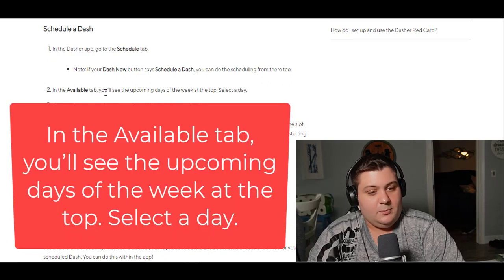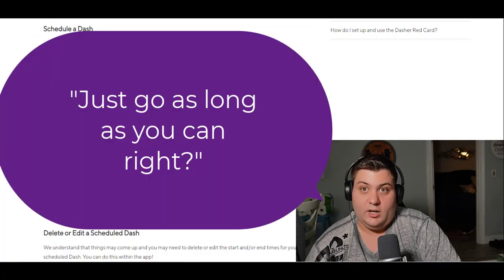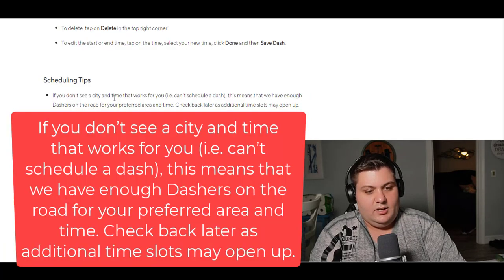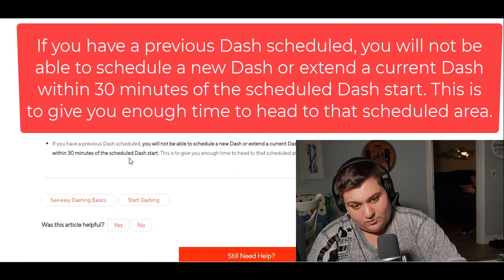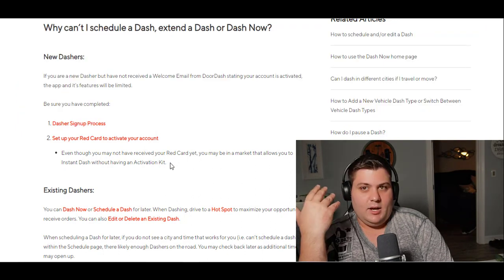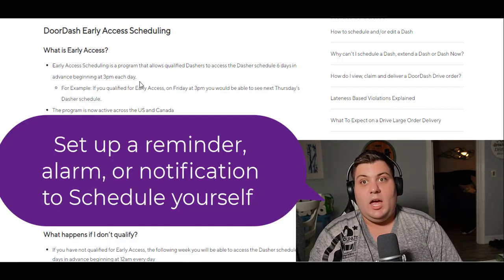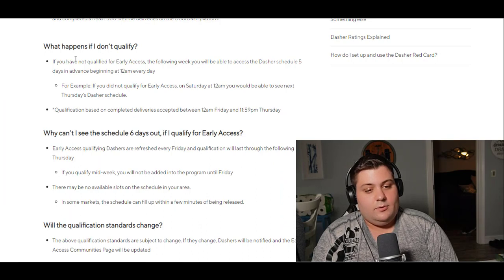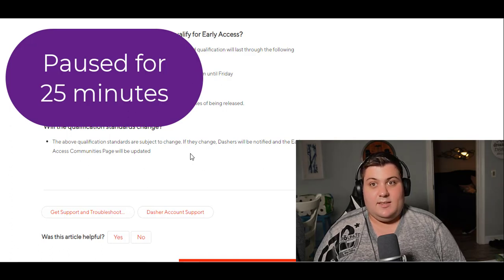EVERYTHING You MUST Know About Doordash Scheduling - Never Lose a Shift Again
How much do you know about Doordash Scheduling? What if I told you that there was a way you can guarantee that you will never lose a shift again? In this video, I will be talking about Scheduling a Dash, some theories I have as well as a few pro-tips as well as 1 REALLY Big pro-tip that made my Dashing life 1000 times easier.

Source:
How to schedule and/or edit a Dash

Why can’t I schedule a Dash, extend a Dash or Dash Now?